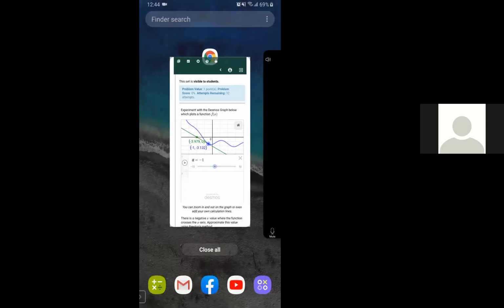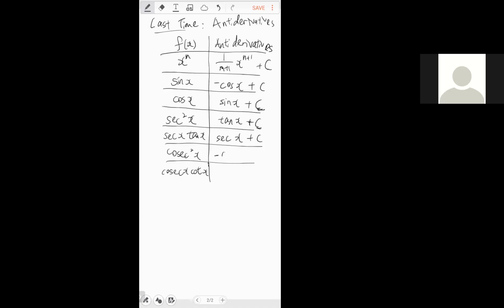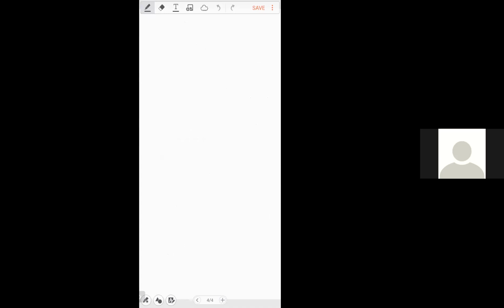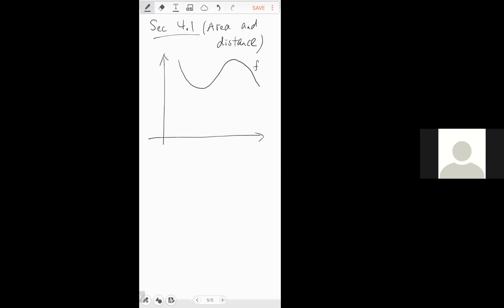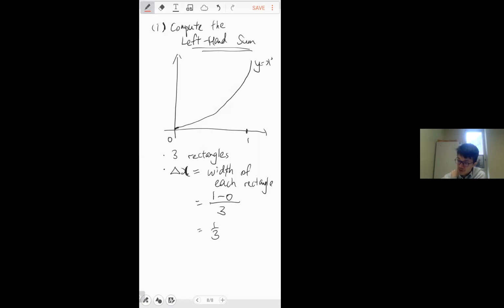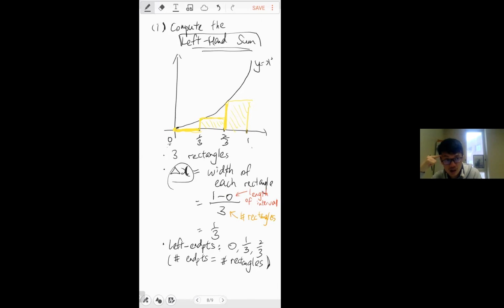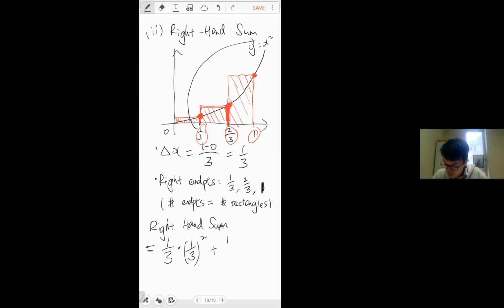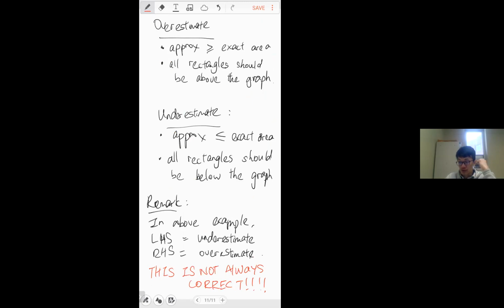Sec 3.9 (Antiderivatives) Part II & Sec 4.1 (Area and Distance) Part I